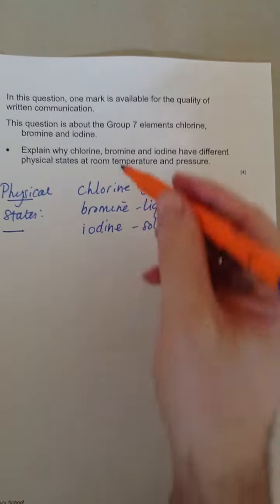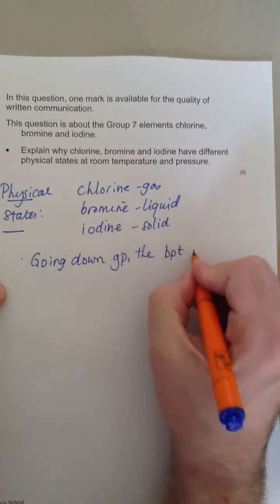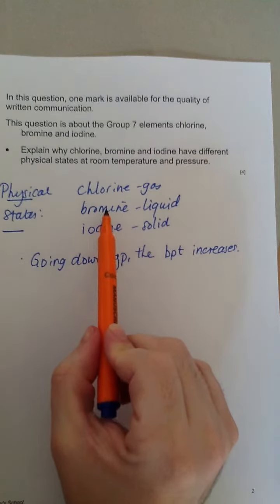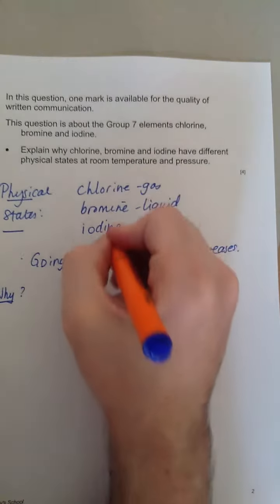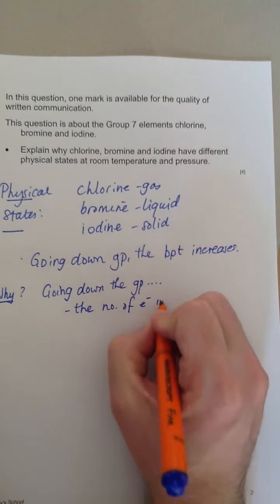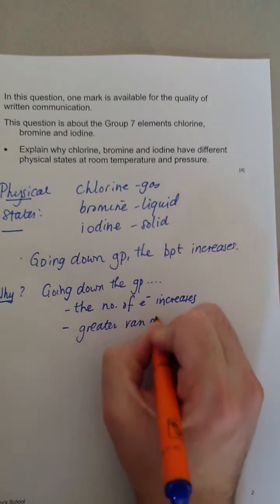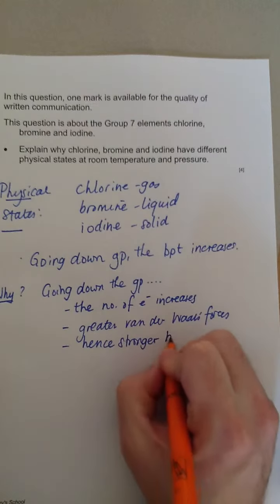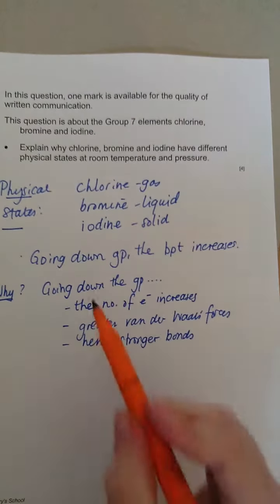The physical states of the halogens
A worked example of the physical states of the halogens in terms of van der Waal's forces